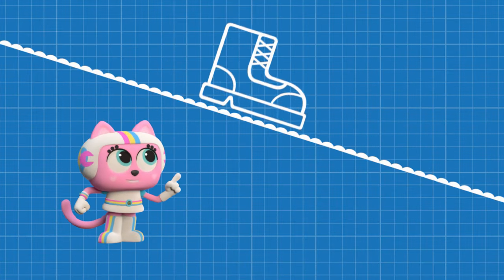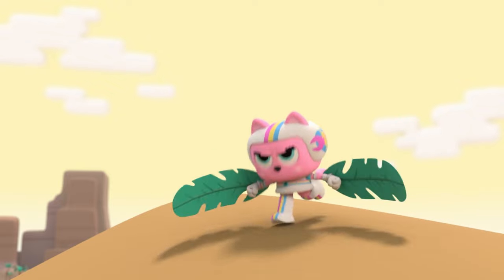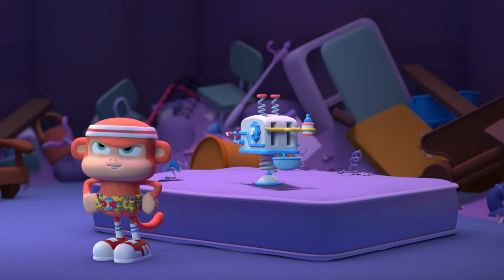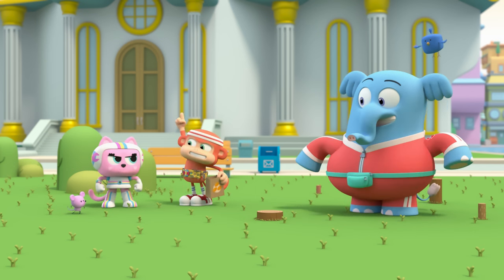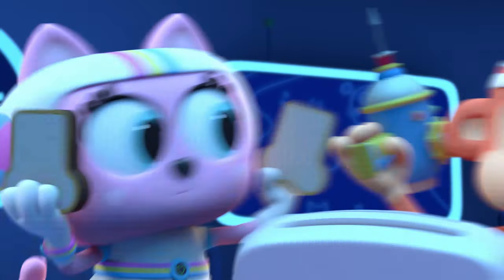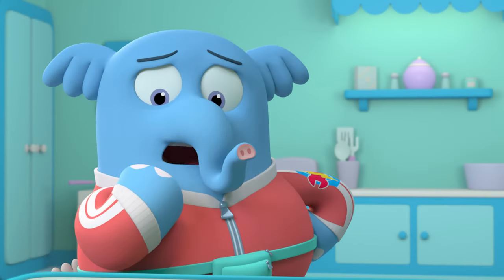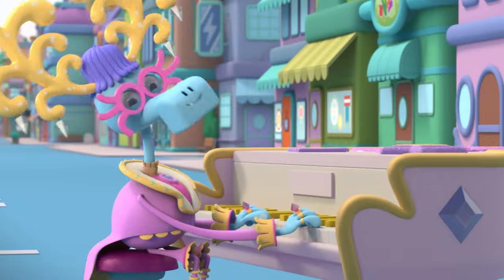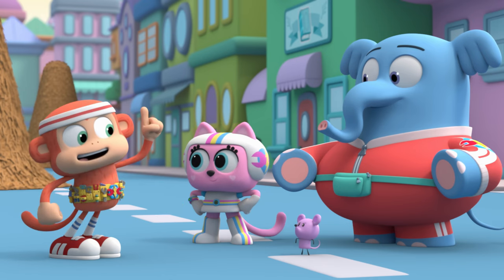🛠💡 I Have an Idea! 💡🛠 | Chico Bon Bon Adventures | @KidzukoSony ​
Celebrate Engineers Week with Chico and the Fix-It-Force, as they come up with some really cool inventions to help their friends in Blunderburg.

Octonauts and Friends is the home of all of Silvergate's best preschool shows including Octonauts, Chico Bon Bon: Monkey with a Tool Belt, Peter Rabbit, and much more!